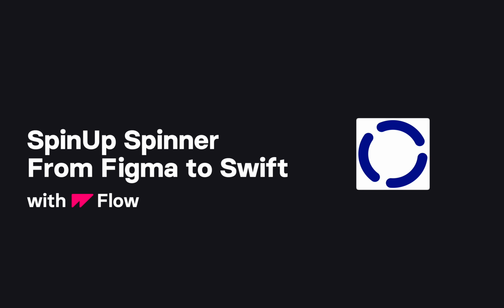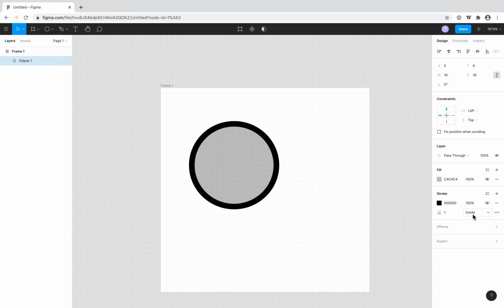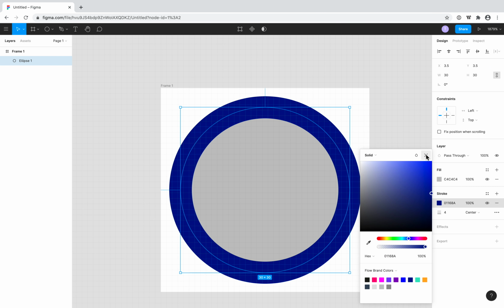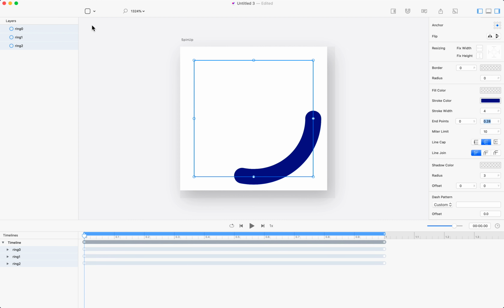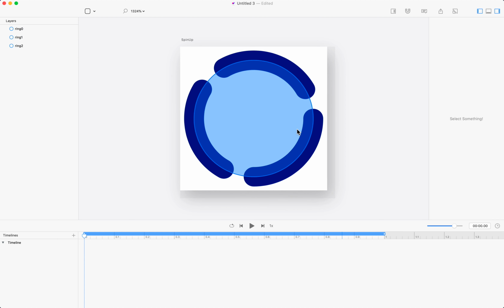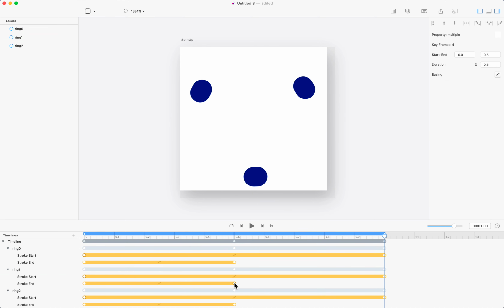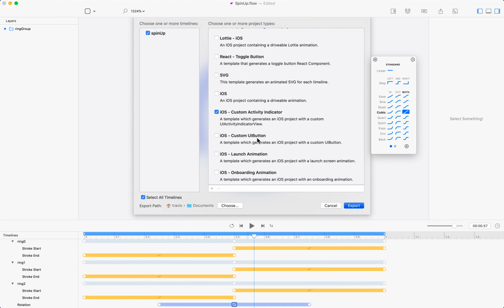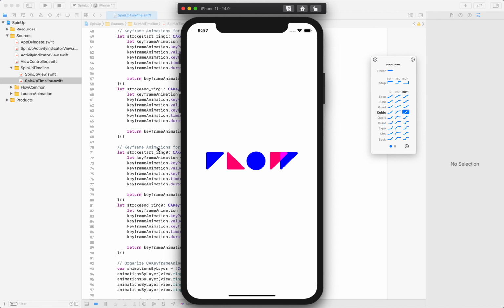SpeedFlow – SpinUp Spinner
From Figma to Swift, here's how we made the SpinUp spinner and exported as an actual iOS Activity Indicator.